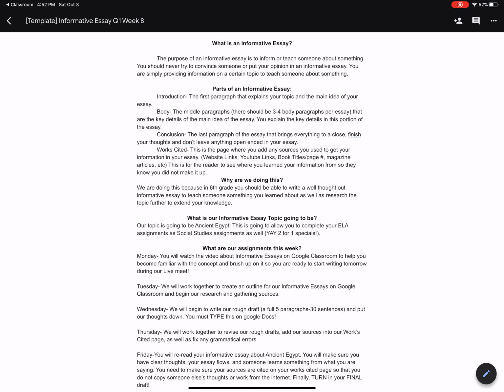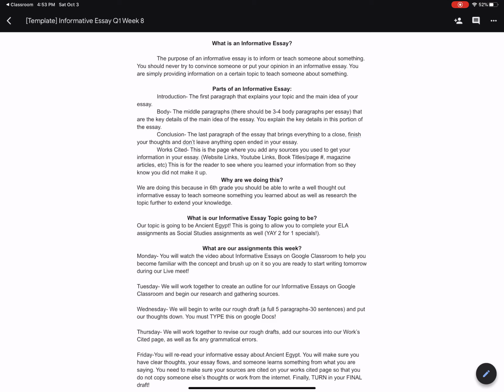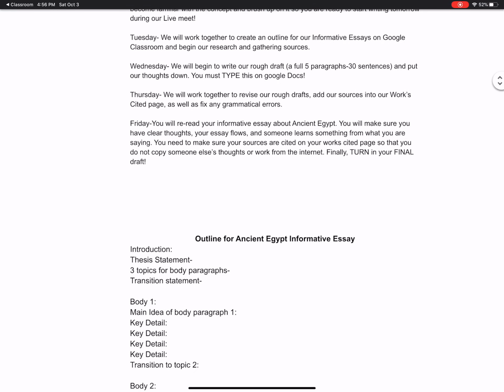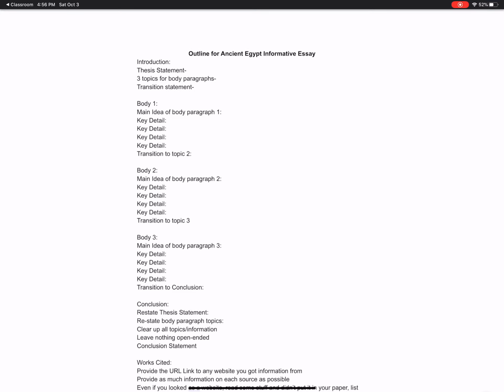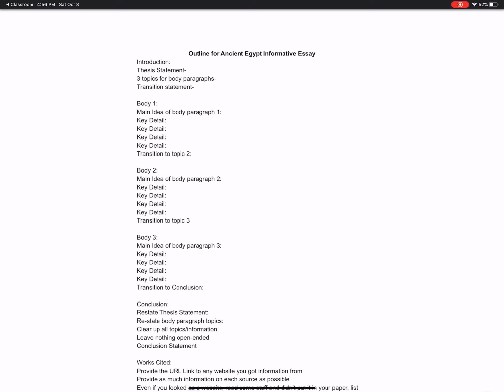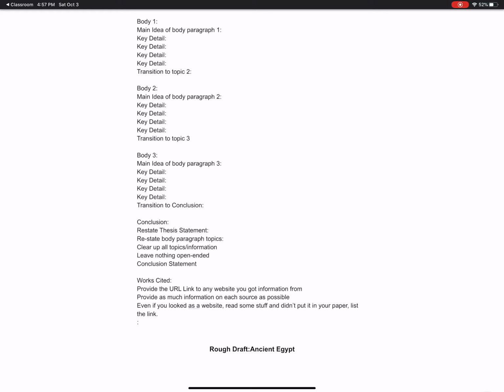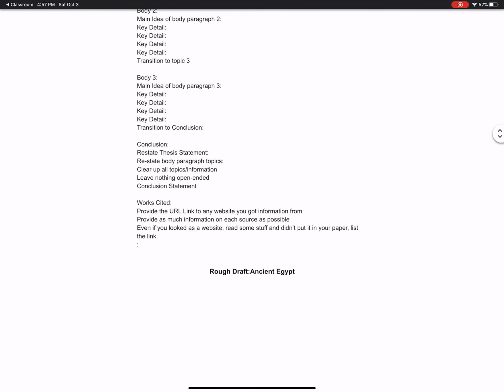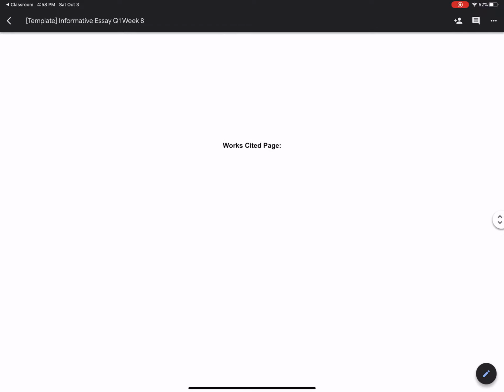Informative essay for week 8, explained!